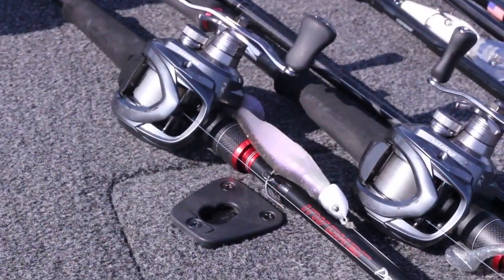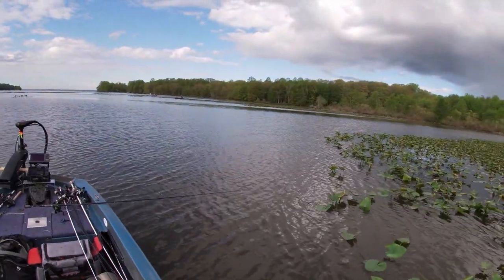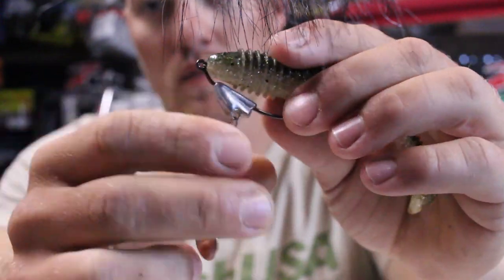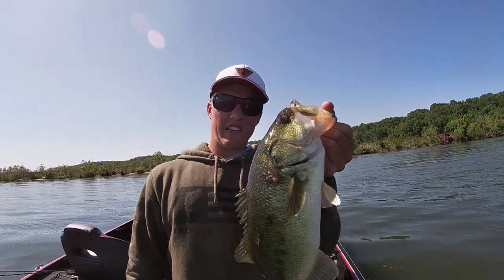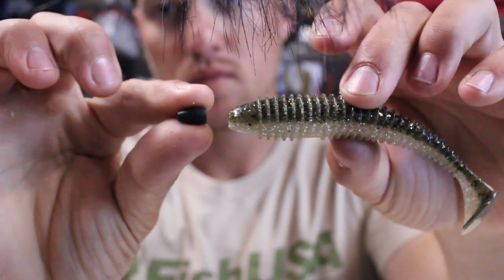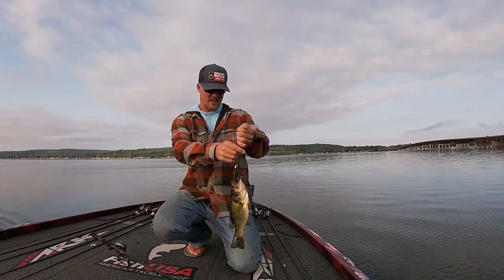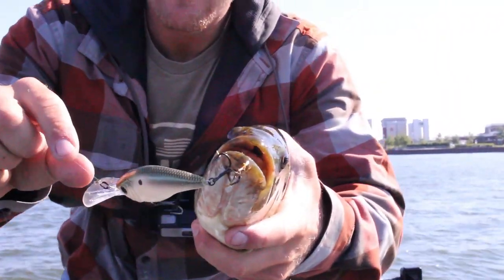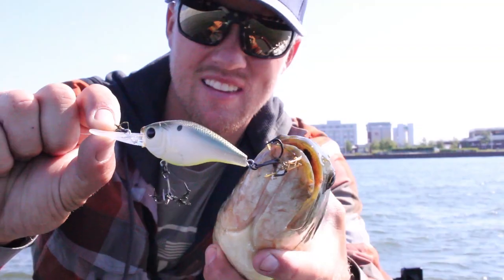You'll NEVER Fish a SWIMBAIT The Same Again After Watching THIS - Grass Fishing Tips!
Swimbait fishing is probably one of the most fished techniques across the entire world. People are fishing them in the oceans to freshwater and everywhere in between. One of the places that people often forget to fish a swimbait is in grass. That's where people tend to neglect a swimbait the most. It is probably one of the best places to fish a swimbait though! In this video you'll learn the best ways to fish a swimbait in grass!

Gear Used
Swim Jig Fishing Setup
(Green Pumpkin, White, Black and Blue)

(Bad Shad, White)